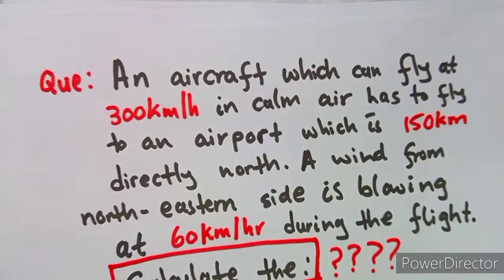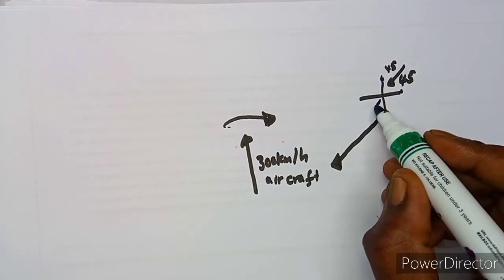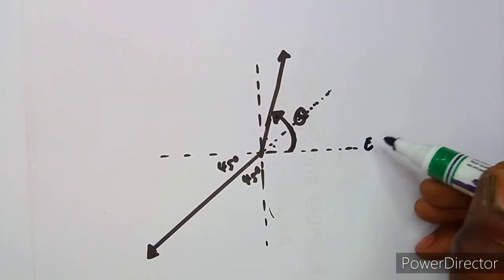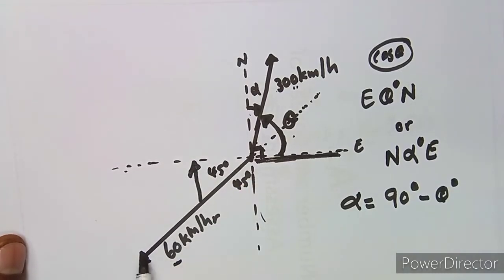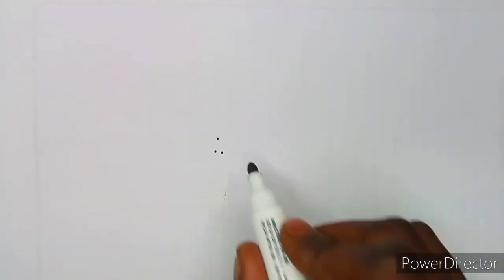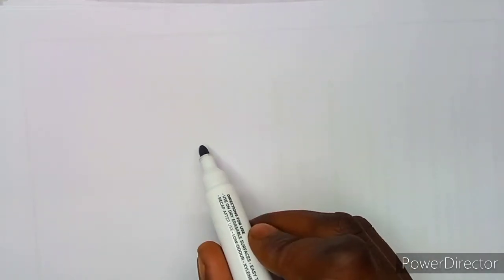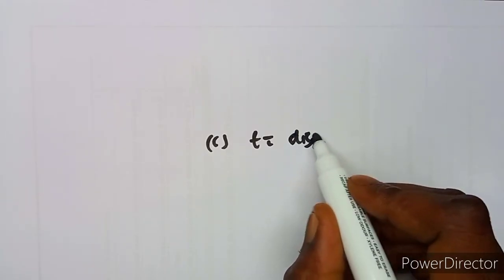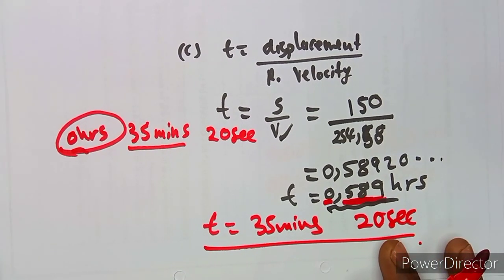Engineering Science N4 Kinematics Vectors Which are NOT Rectangular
Engineering Science N4 Kinematics Vectors Which are NOT Rectangular ‎@Maths Zone African Motives

Engineering Science N4 Kinematics.
Engineering Science N4 Vectors Which are NOT Rectangular .